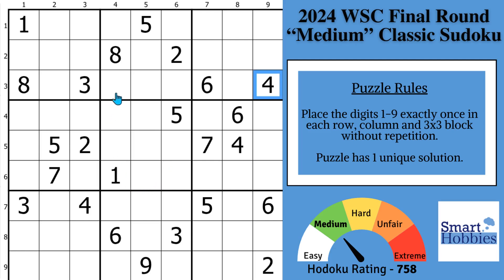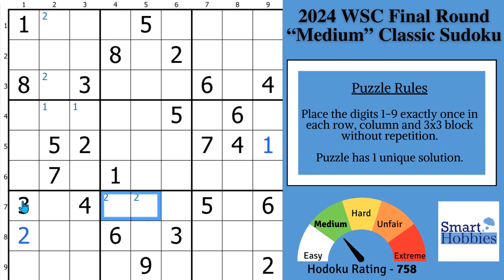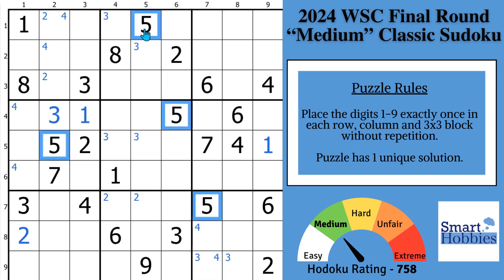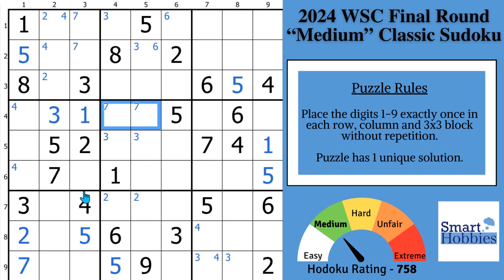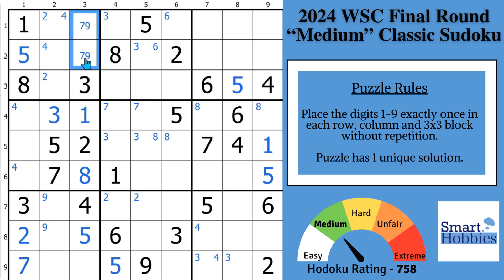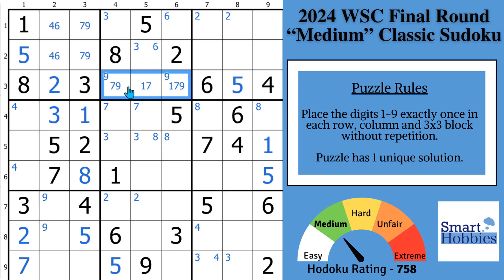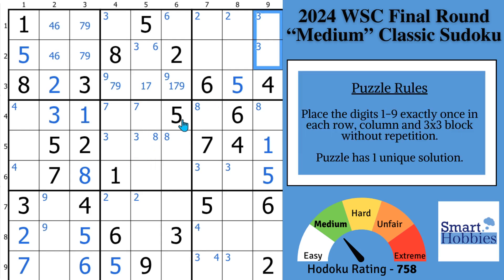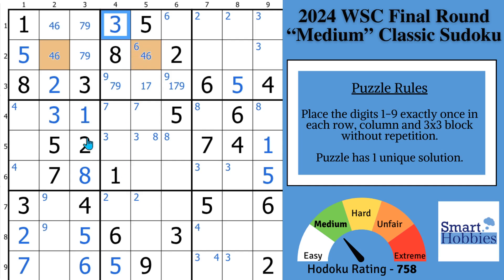Do THIS…And Solve Sudoku Faster Than World Champion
In Do THIS…And Solve Sudoku Faster Than World Champion by Smart Hobbies, I will show you 3 of my favorite solving tips that will help you solve Classic Sudoku faster, maybe even faster than 2024 Sudoku World Champion Ming Letian. I show you how to apply these tips to solve the Final Round "Medium" Puzzle from the 2024 World Sudoku Championship.  I show you how to play Sudoku better and how to solve Sudoku faster. I solve this puzzle logically and explain all the expert Sudoku tricks, Sudoku techniques, and Sudoku strategies as I apply them to the Sudoku game.

“WSC 2024 World Sudoku Championships 2024 in Beijing” by Stefan Heine

Timestamps
0:00 Intro
00:25 It’s Solving Time
00:29 Sudoku Speed Tip #1
04:52 Question Of The Day
05:16 Cool Solving Combination
06:23 BONUS Solving Tip
06:36 Sudoku Speed Tip #2
09:39 Sudoku Speed Tip #3
10:35 Sudoku Joy
14:00 Neat Naked Triple Trick

Strategies demonstrated in this video:

Hidden Single
Naked Single
Full House
Pointing Pair
Naked Pair
Hidden Pair
Claiming Pair
Naked Triple